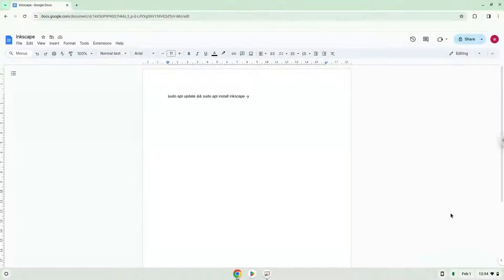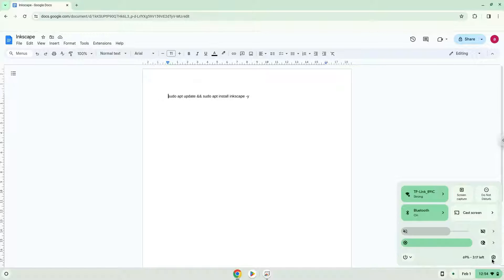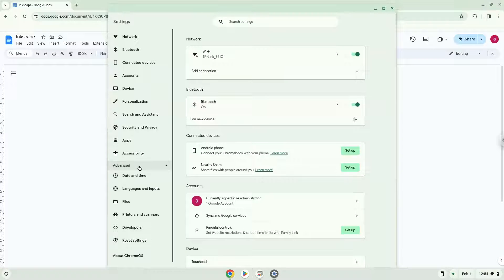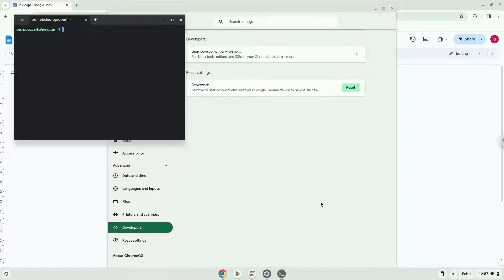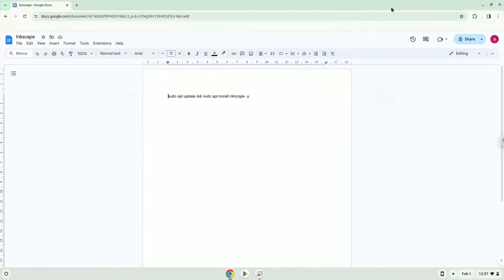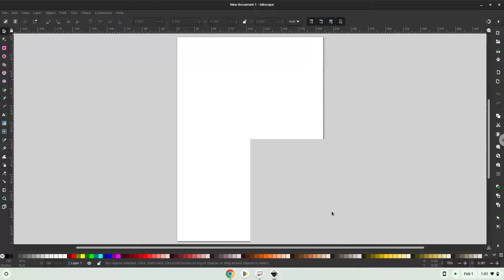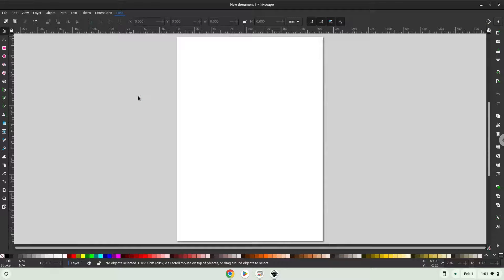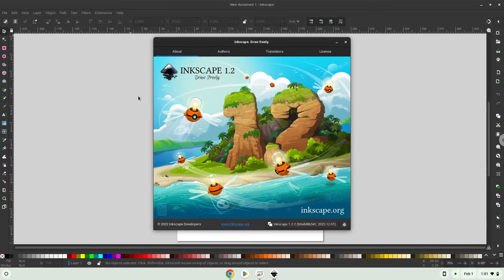How to install Inkscape on a Chromebook easily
In this video, we are looking at how to install Inkscape on a Chromebook easily.